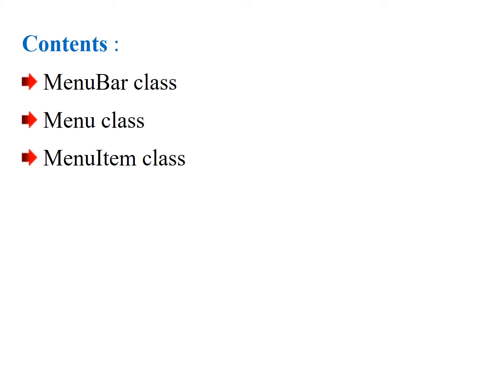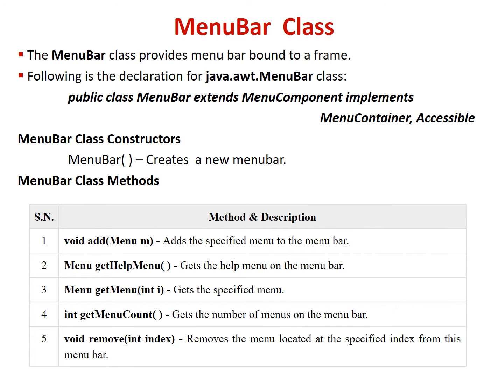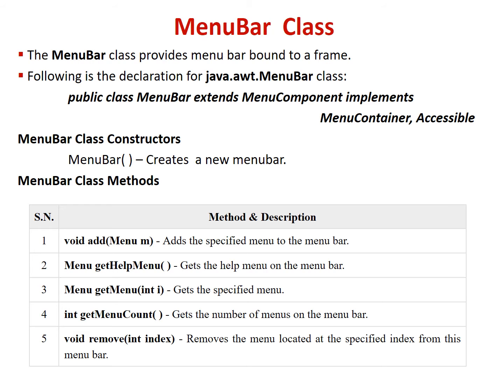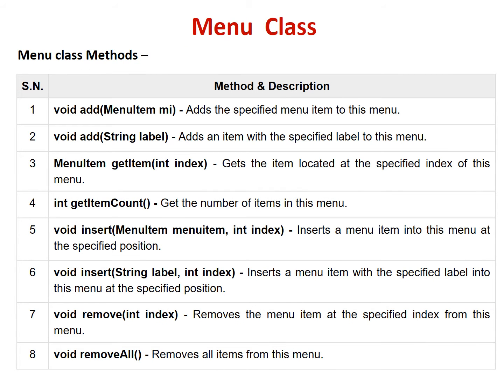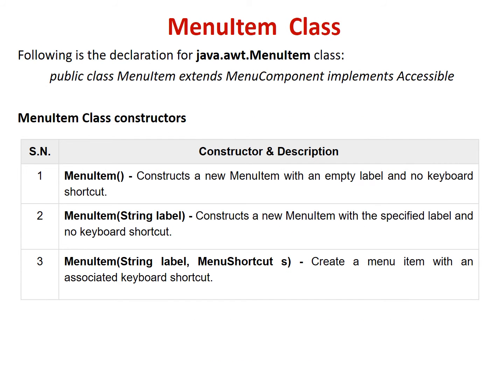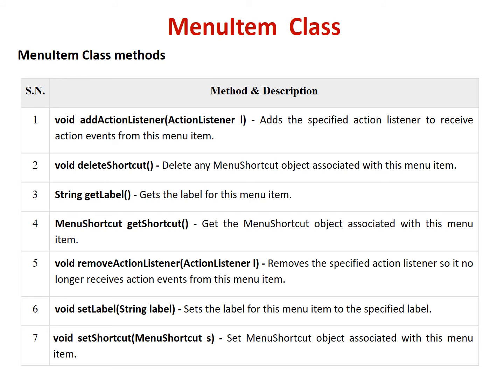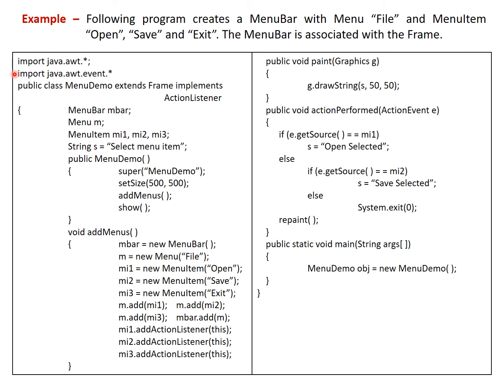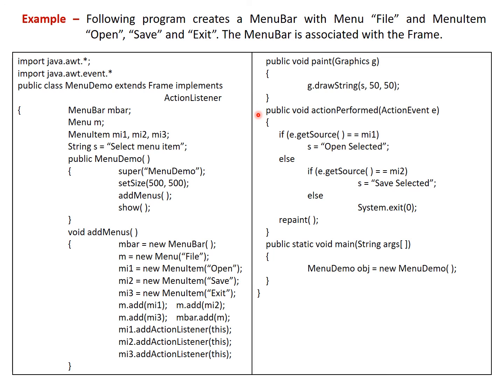15L MenuBar Menu and MenuItem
MenuBar class,
Menu class,
MenuItem class